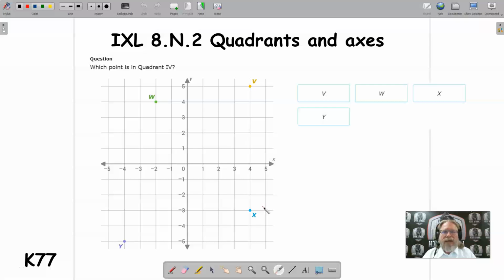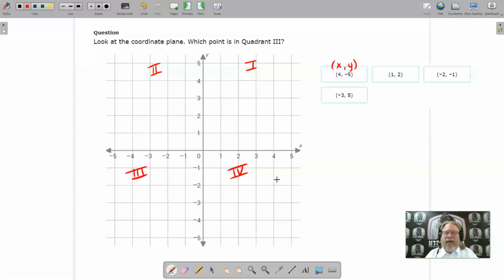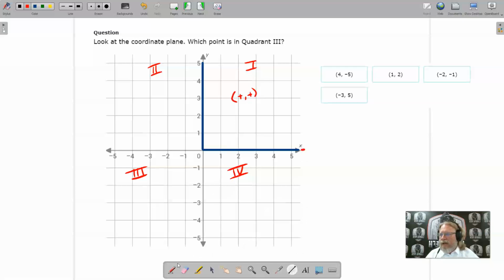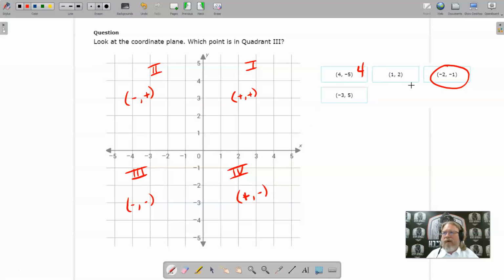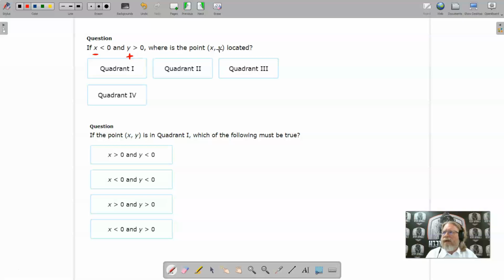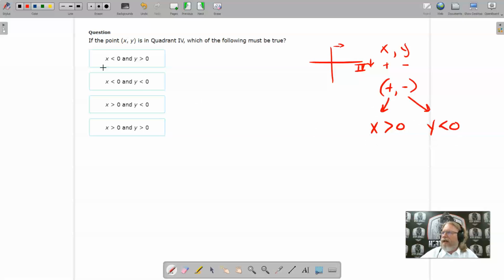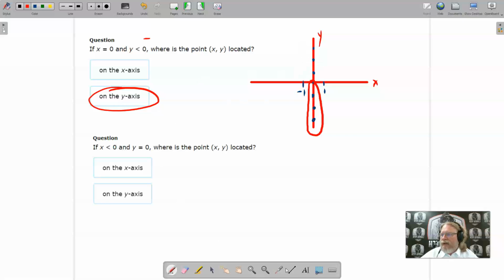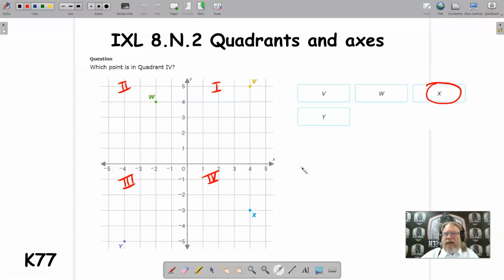IXL 8.P.2 (K77) Quadrants and axes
This video is for IXL 8.P.2 - Quadrants and axes. The three-character code for this activity is K77.